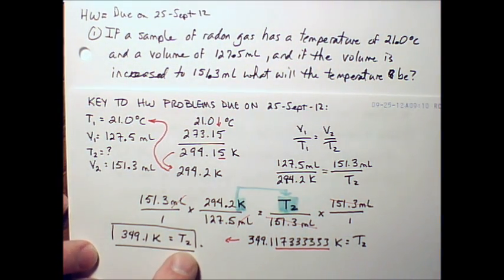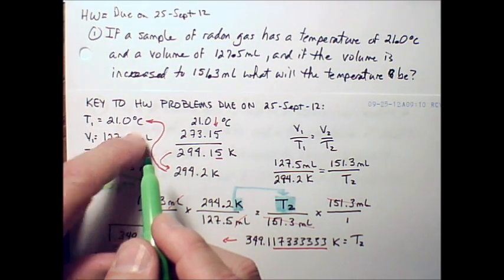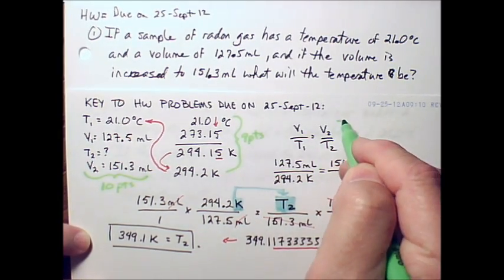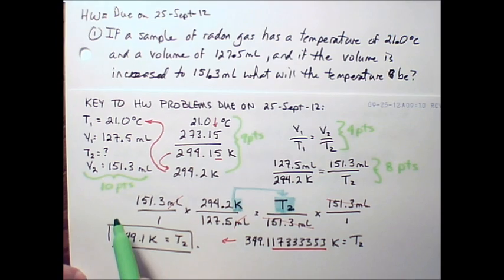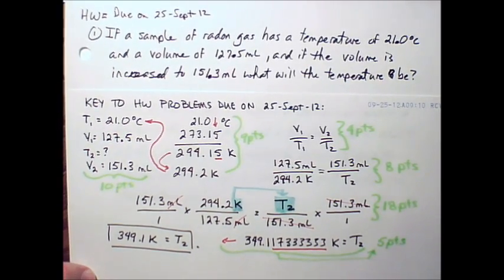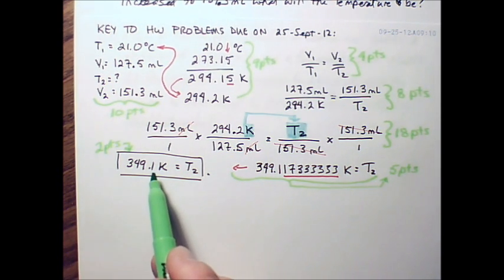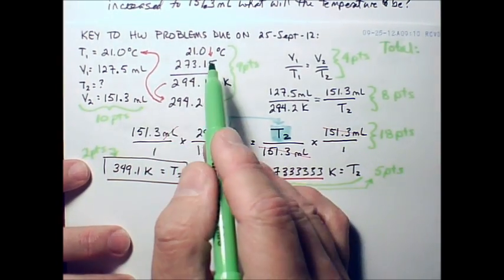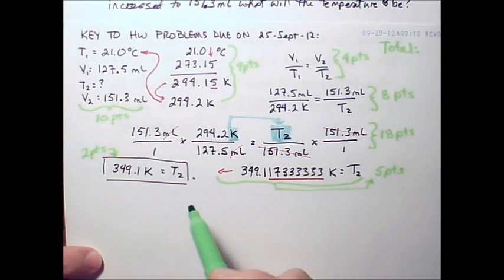Method_for_Solving_Gas_Law_Problems_Pt1